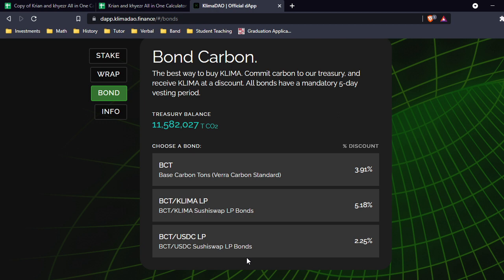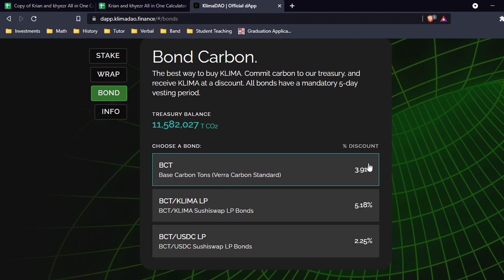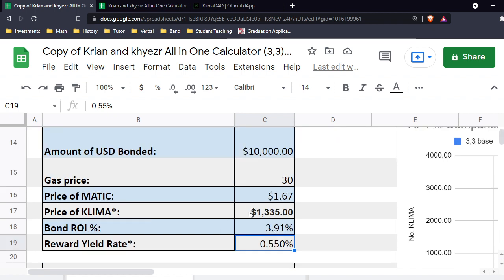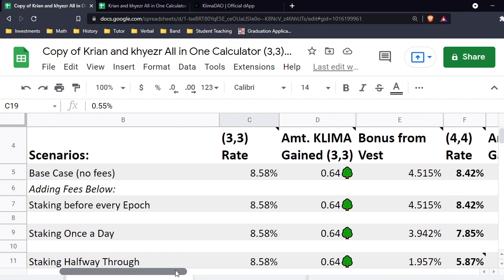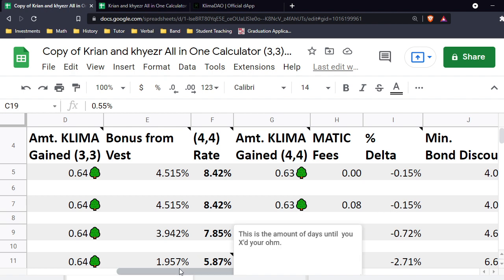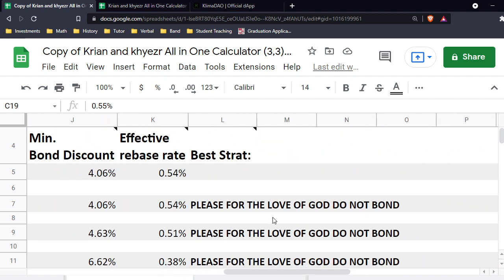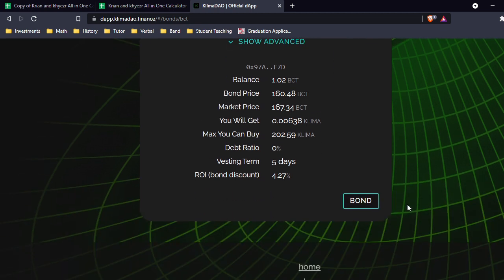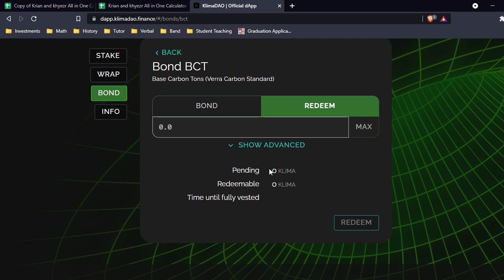Klima Dao 4,4 Strategy. Bonding BCT To the Protocol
MISTAKE IN VIDEO: At 3:45 I made a mistake and said "you would have to wait five days for bct". I meant to say wait 5 days for your Klima.

When should you bond? How do you bond? How to calculate Bonding starts?